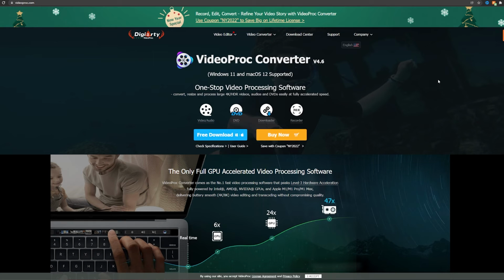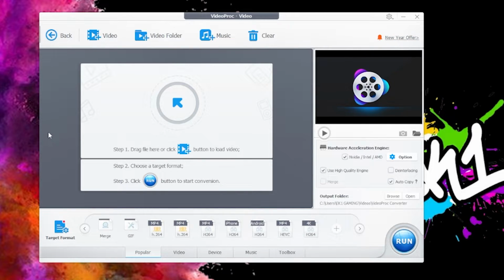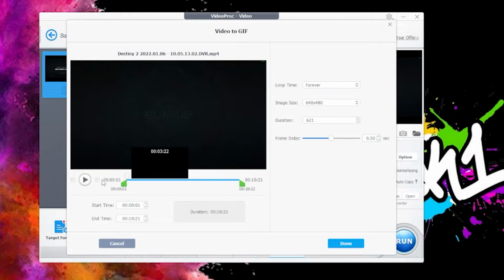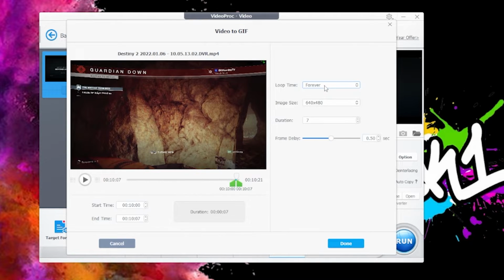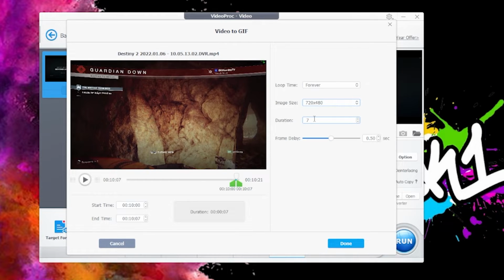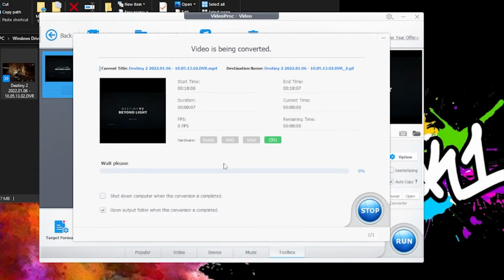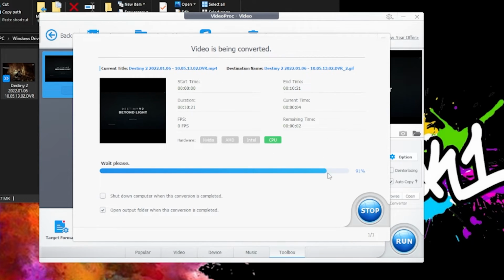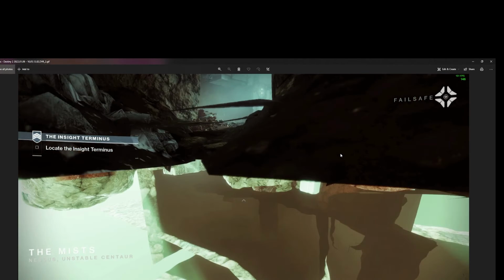How to Create a GIF from a Video on PC | Make GIF from Video (2025)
How to Create a GIF from a Video on PC with VideoProc Converter

Make a GIF from a Video-step by step
0:00 Intro
0:46 Download & Install VideoProc Converter
2:11 Import a video, choose 'GIF maker' tool, choose your preference,  then RUN

The video to GIF maker used in this tutorial is VideoProc Converter, besides video to gif, it also offers solutions like edit, compress, compress, record, and much more.